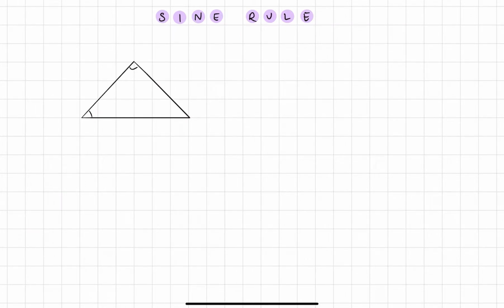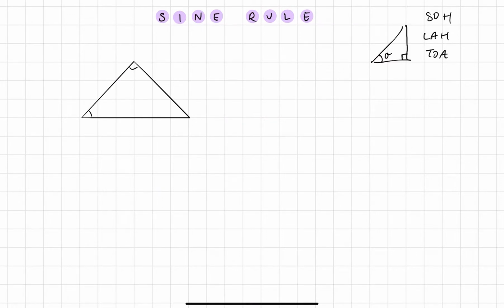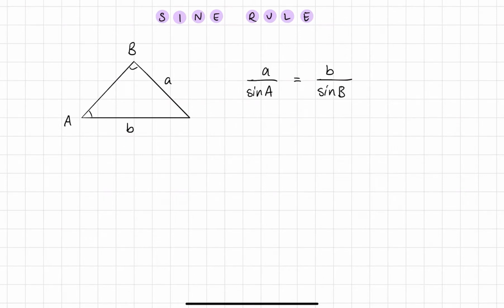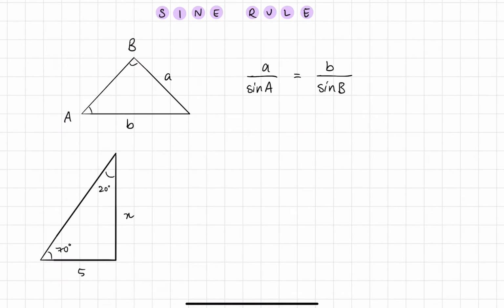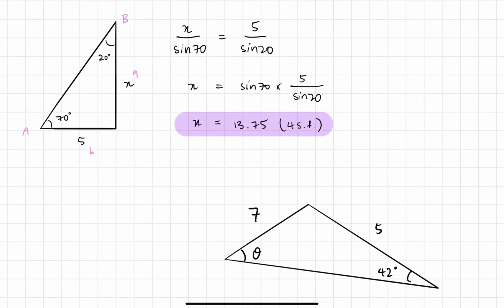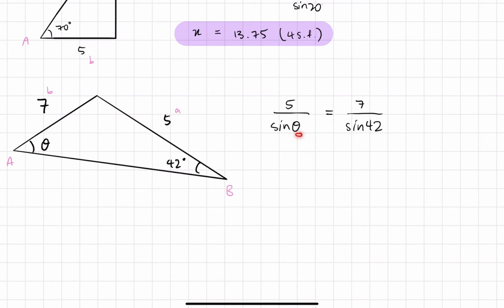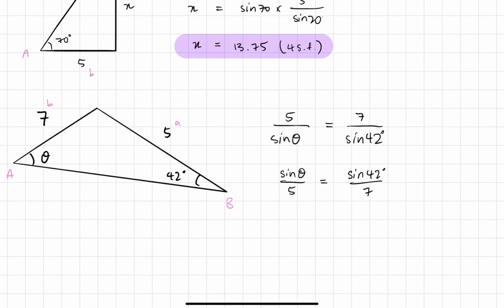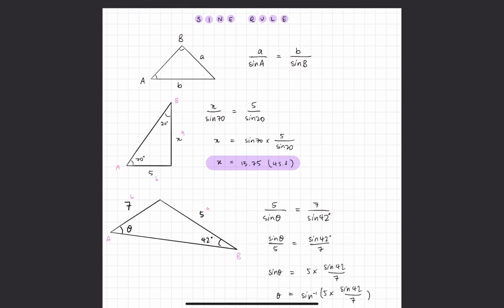HOW TO SINE RULE